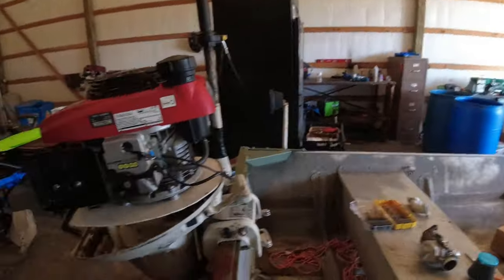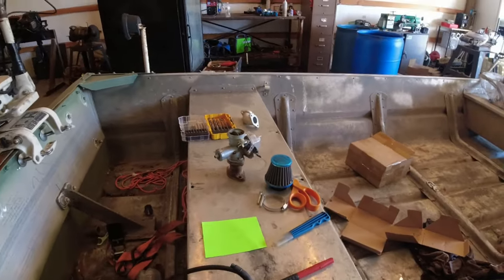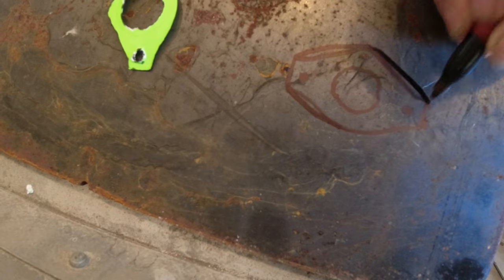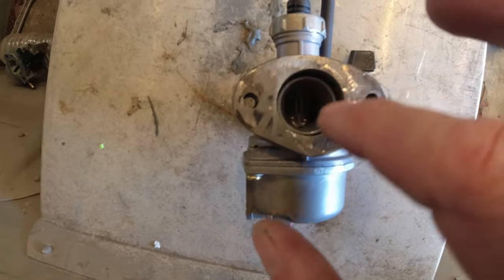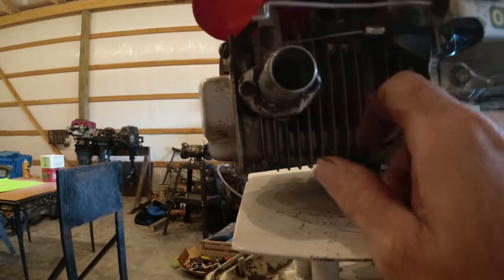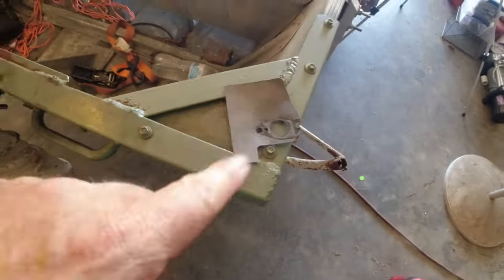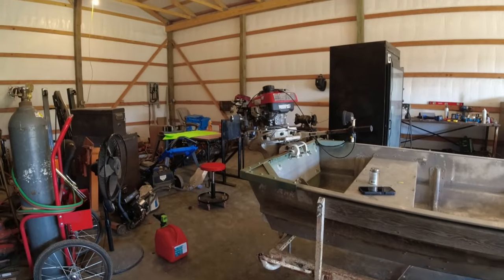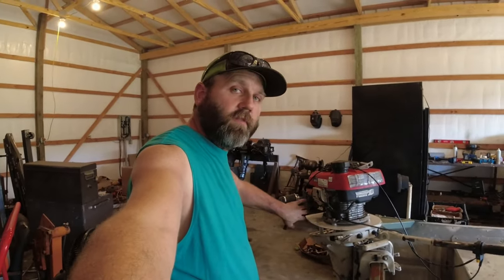How to Build a Custom mikuni Intake for any mud Motor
this video is a step by step guide on how to build a custom intake for any motor to bolt on a mikuni style carburetor